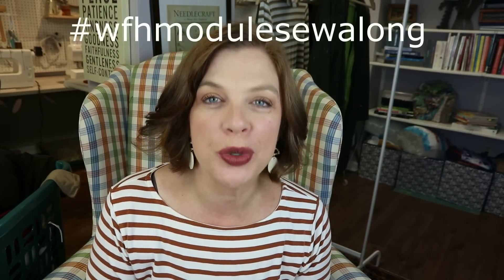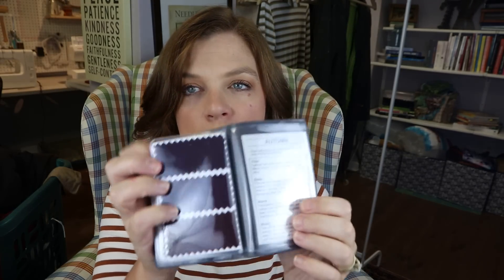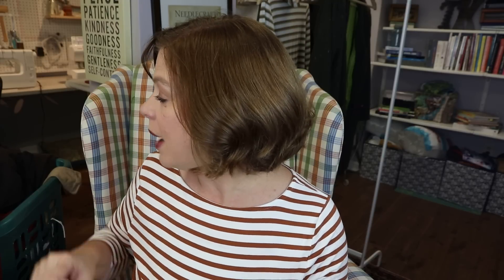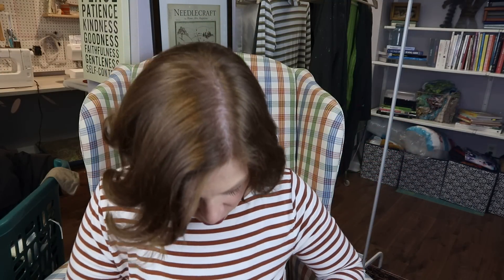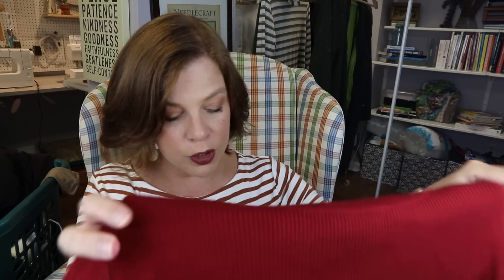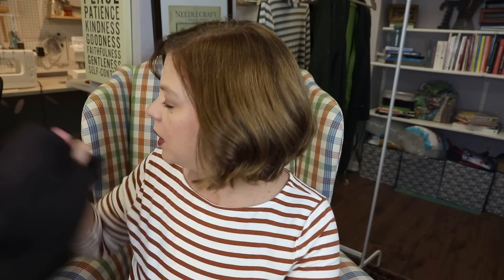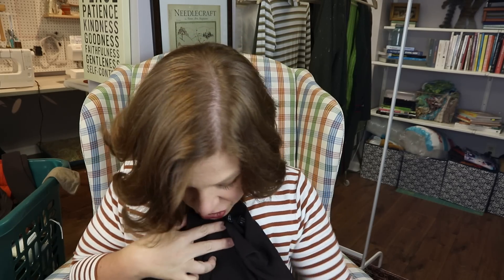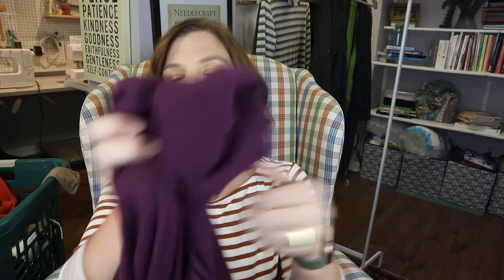The Work From Home Module Sew Along: Adding Accessories and RTW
Welcome back to week 4 of the wfhmodulesewalong ! Today we are talking about adding items to your wardrobes that aren’t handmade such as thrifting, buying second hand, or purchasing new.
What I’m wearing:
A Thrifted T-shirt
Lipstick:
There are 2 challenges happening on Instagram right now (or soon) that pair perfectly with this one:
1. My Body Model is hosting
2. Kate from sewingfromscratch2019 is hosting
I got my color analysis done by Christie Ressel from Fashion Translated
We now have prizes! To enter, submit your 6 (or 7) piece module by midnight Oct. 31, 2020 using the hashtag wfhmodulesewalong. Not all your garments need to be me-made. You can use existing thrifted, RTW or previously handmade garments as well. I will randomly pick one winner on November 1, 2020. Prize bundle includes
1. $50 to spend at Screech Owl Fine Fabrics
2. One Month subscription to In A Haystacks Digital Sewing Subscription
Patterns (and fabric where applicable):
Fabric from my stash
My Knitting Projects:
Yarn: Juniper Moon Farm Patagonia Organic Merino Yarn in Cinnamon and Lobelia